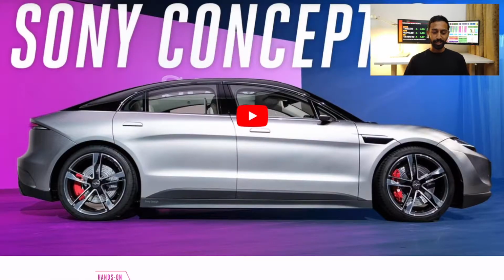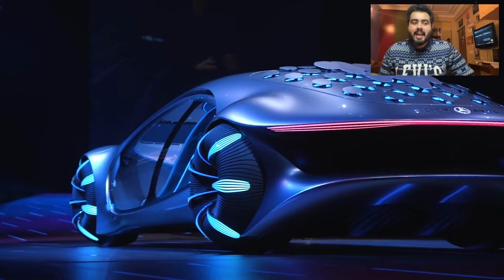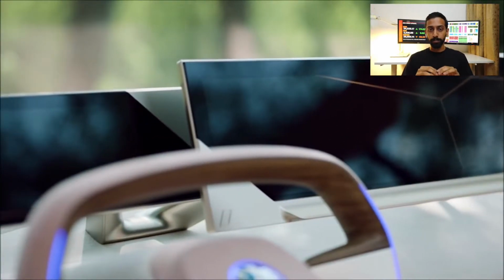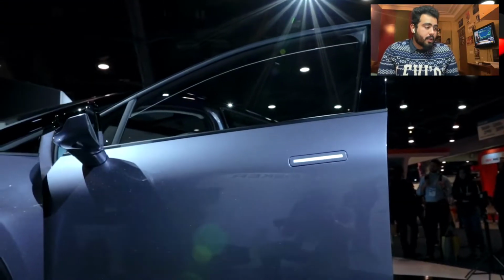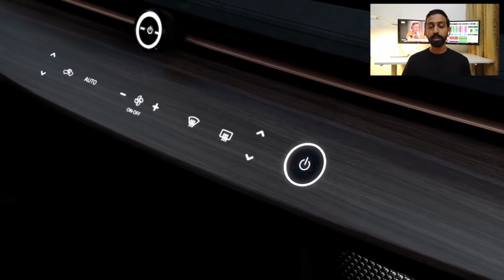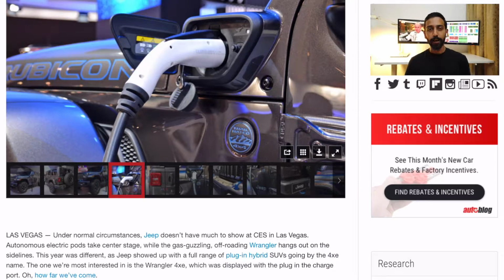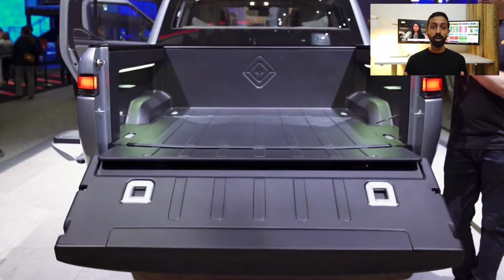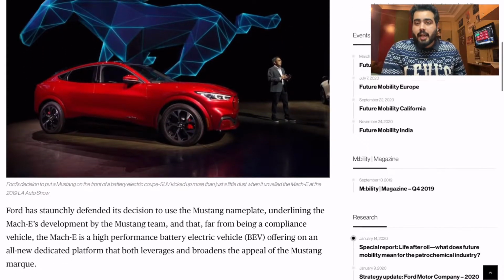Breakdown: ⚡🔋🚗 Electric Vehicles @ CES 2020!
In this video, we give our initial impressions on the best electric cars launched at CES 2020. The video showcases 8 electric cars/concepts starting from Sony Vision-S, Mercedes Benz Vision AVTR, BMW iNext, Fisker Ocean, Nissan Ariya, JEEP (PHEV), Rivian, and Ford Mustang MachE. We further analysis on how these electric vehicles go head-on in competing with Tesla.

About:
Series X is a show that lies at the intersection of business and technology hosted by Anish Krishnan and Karan Dhingra.